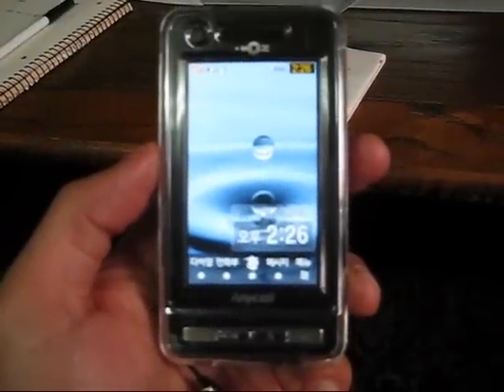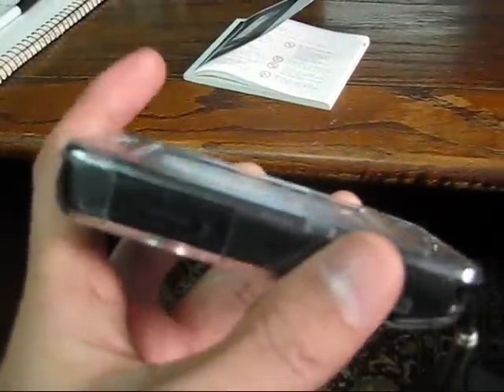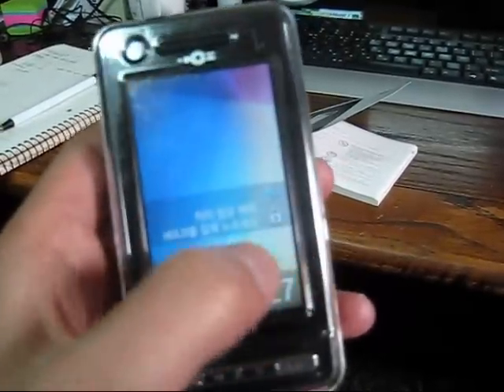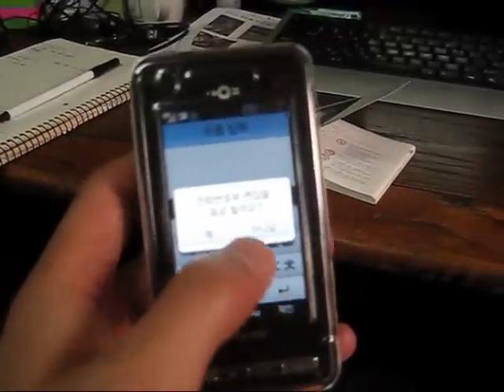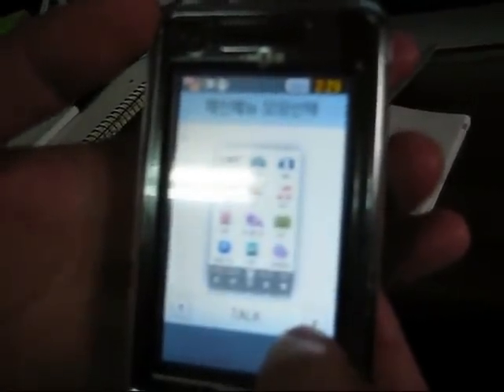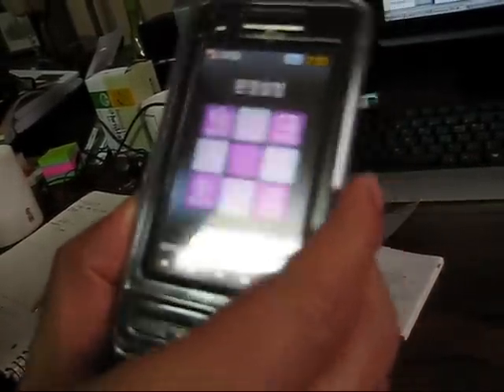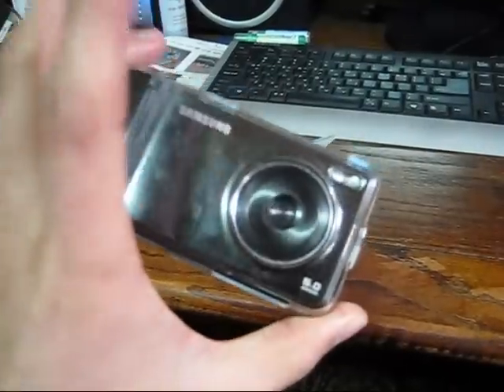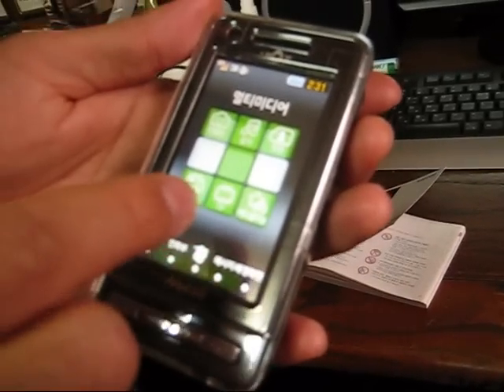Samsung Anycall SPH-W6050 3" Haptic Touch Smartphone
Lightning review of Samsung's Anycall SPH-W6050 smartphone that sports a 3" 800 x 480 touch haptic LCD. It also features a 5MP digital camera that takes pretty good pictures with a lot of different options: macro, landscape, low-light, etc.